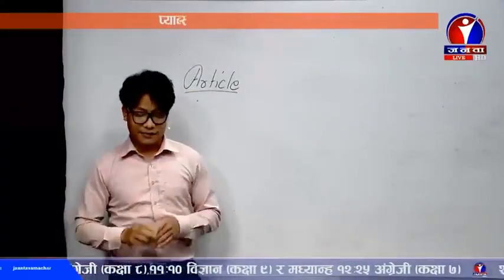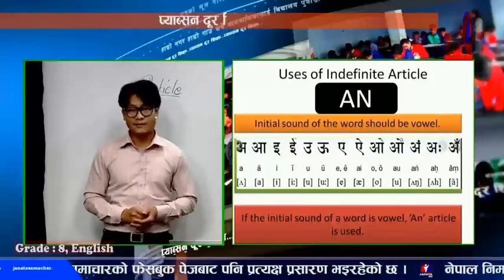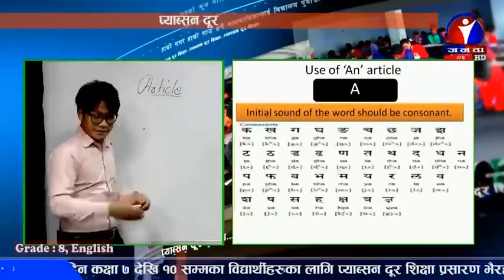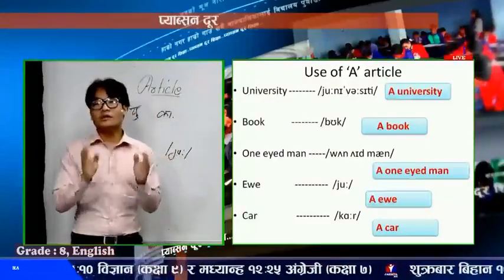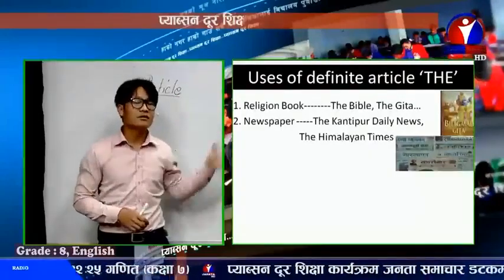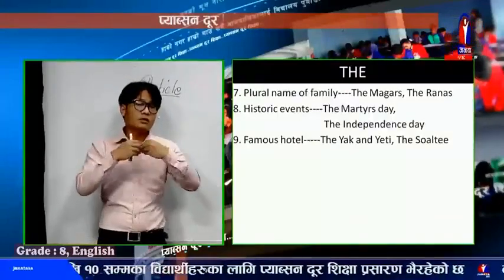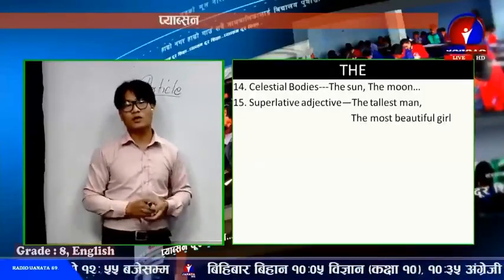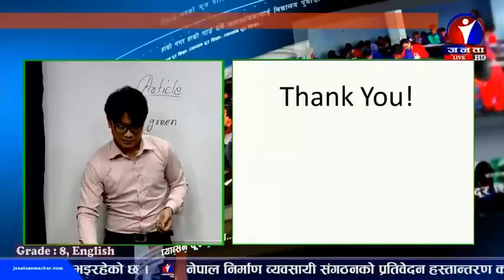PABSON दूर शिक्षा Class 8, English -Article , Episode 4, Distance Education Janata Television DAY 4